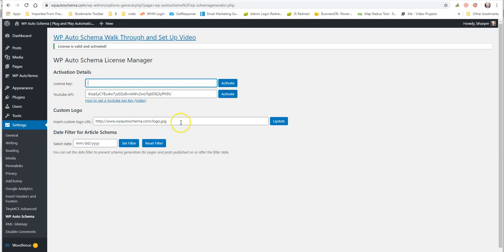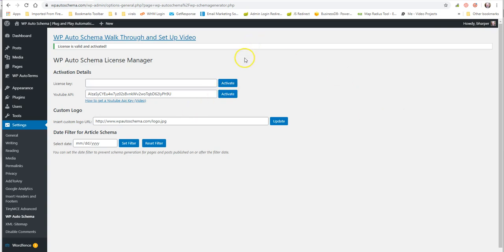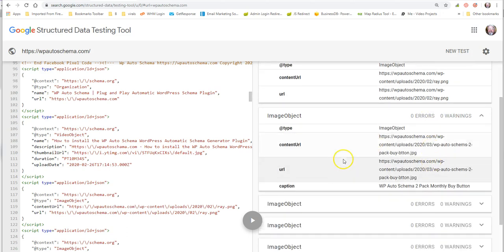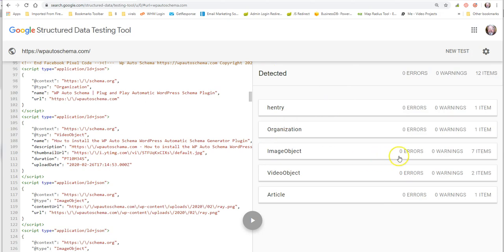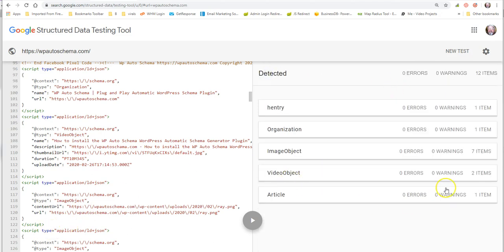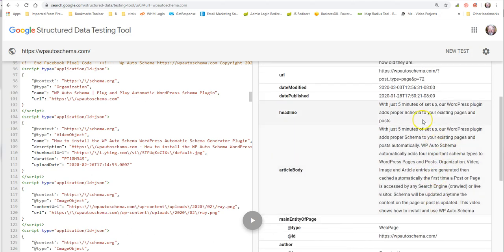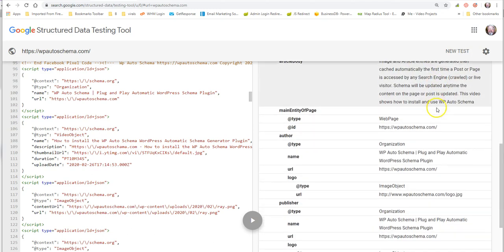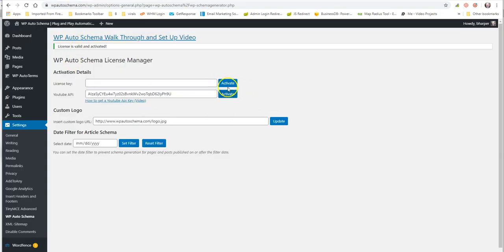Wp Auto Schema 5 Minute Easy Button Automatically Generates Schema For Wordpress Pages And Posts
Plug & Play Plugin Automatically Adds Schema To Every Existing Wordpress Page And Post No Matter How Old They Are.

With just 5 minutes of set up, our WordPress plugin adds proper Schema to your existing pages and posts automatically.

WP Auto Schema automatically adds four important schema types to WordPress Pages and Posts. Organization, Video, Image and Article entries are generated then cached automatically the first time a Post or Page is accessed by any Search Engine (crawled) or live visitor. Schema will be updated anytime the content on the page or post is updated.

This Video Shows How To Install And Use Wp Auto Schema.

The Average Reported Benefits Of Adding Schema To A Website
23% more clicks
32% more impressions
26% higher Click Through Ratio
164% more time spent on rich content pages
4.2% more interaction with your content
7 positions higher search ranking
Optimization for Voice Search
As you can see from the above list of benefits, adding structured data schema to your web site not only improves your ranking but increases clicks, engagement and your site authority.

I already have to worry about Optimizing Images, Creating Videos to convert visitors into customers and make sure my content on my website is dialed in SEO wise and 100 other things. This Auto Schema Generator is Incredibly Helpful when it comes to SERPs and it actually builds schema on it’s own, even my previous content! It’s Ridiculous how much time this saves me now. Thanks, really appreciate you creating this tool.
Ray P.
Set up only takes about 5 minutes and you will have Schema added automatically to every existing page and post on your site no matter how old they are.

Schema (schema.org) is a structured data vocabulary that defines entities, actions, and relationships on the Internet (web pages, emails, etc).

This semantic vocabulary makes it easy for search engines to understand the meanings behind subject matter (entities) on the web, and in turn, serve a better user experience for Internet users.

As Google continues to build a more semantic web, these markups become increasingly valuable in effective Internet communication.

As a result of adding schema tags to your website, Google can, and may supplement your website’s search results with additional info in the form of Rich Snippets, which are proven to help click-through rate in organic search results.